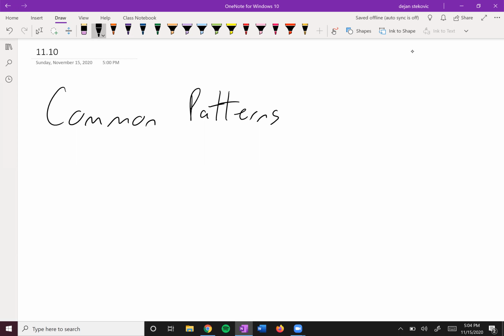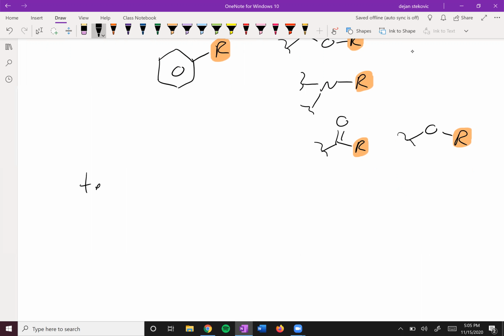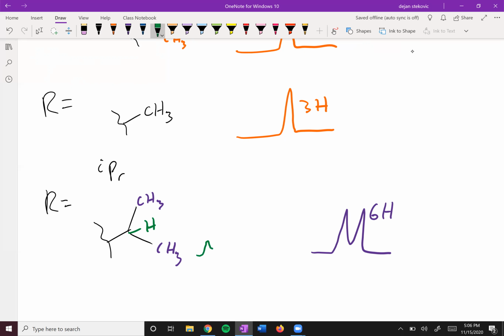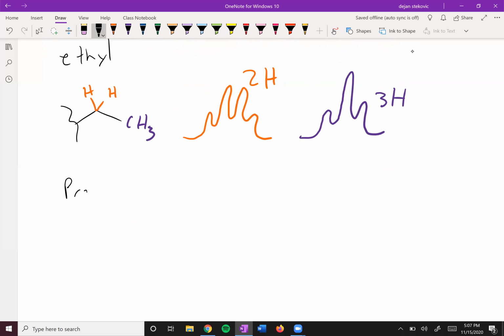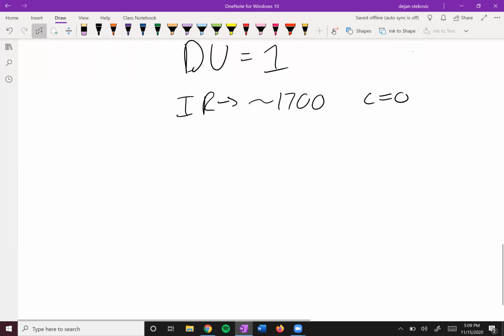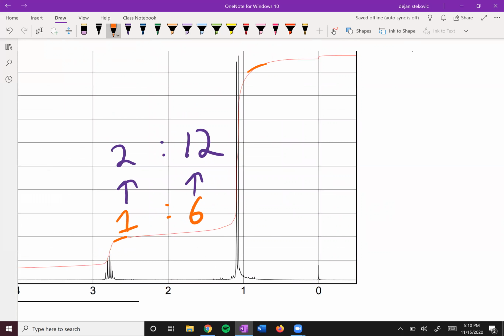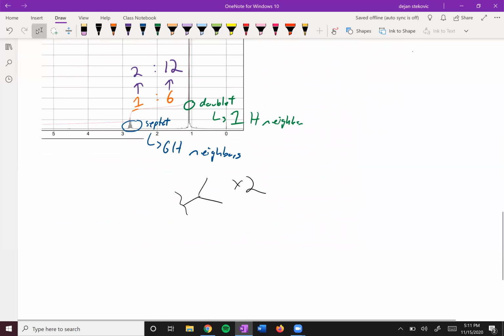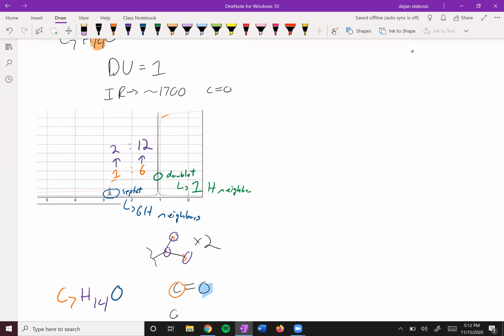CHEM112 11 10 common patterns